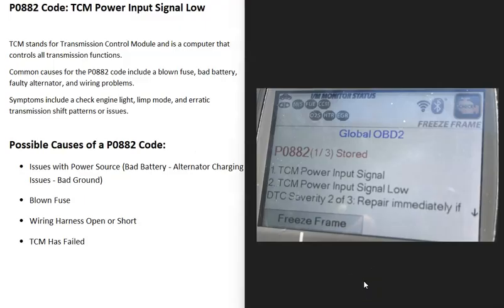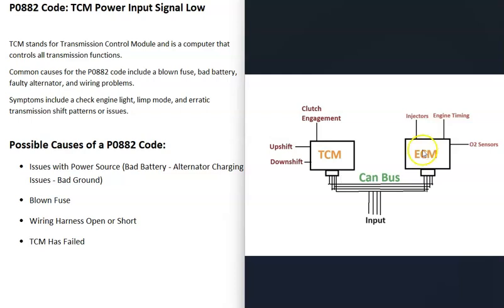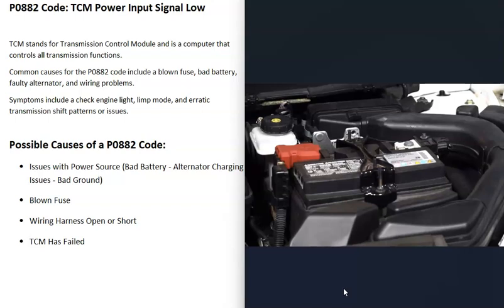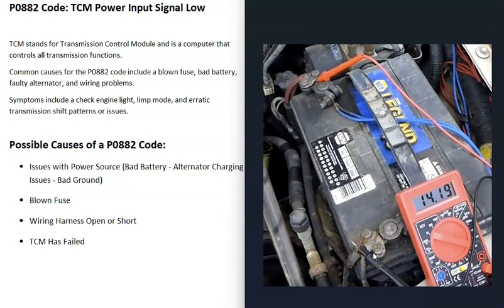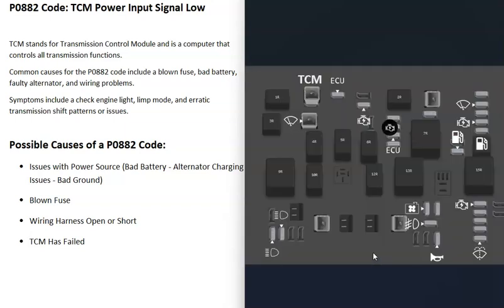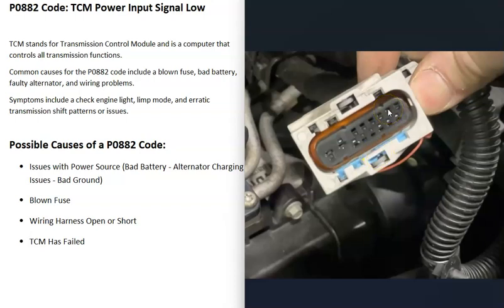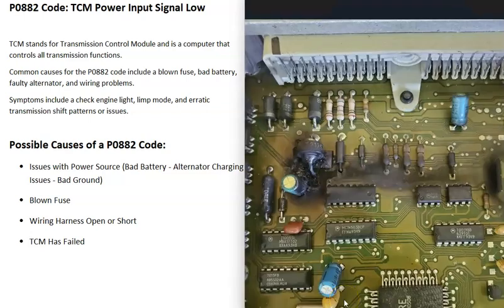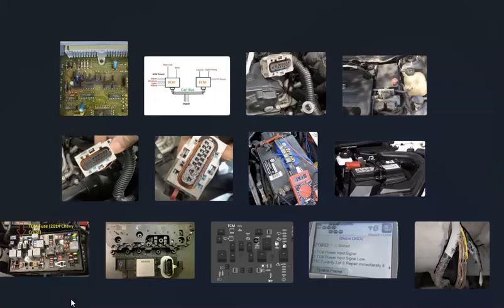Causes and Fixes P0882 Code: TCM Power Input Signal Low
How to fix P0882 Code: TCM Power Input Signal Low
TCM stands for Transmission Control Module and is a computer that controls all transmission functions.
Common causes for the P0882 code include a blown fuse, bad battery, faulty alternator, and wiring problems.
Symptoms include a check engine light, limp mode, and erratic transmission shift patterns or issues.

Possible Causes of a P0882 Code:
Issues with Power Source (Bad Battery - Alternator Charging Issues - Bad Ground)
Blown Fuse
Wiring Harness Open or Short
Computer Module Has Failed